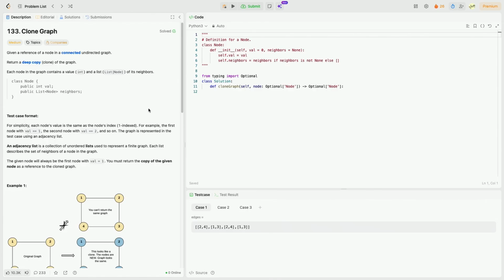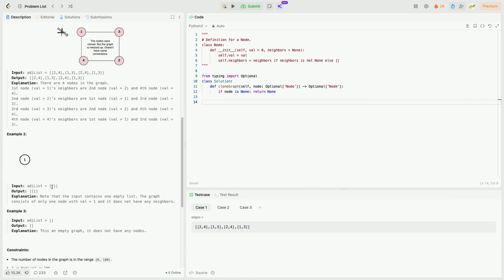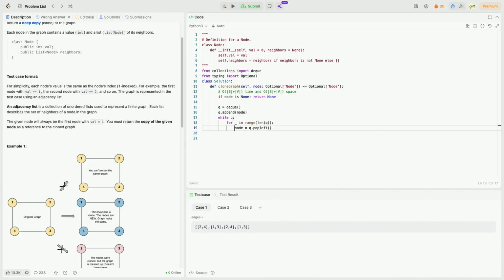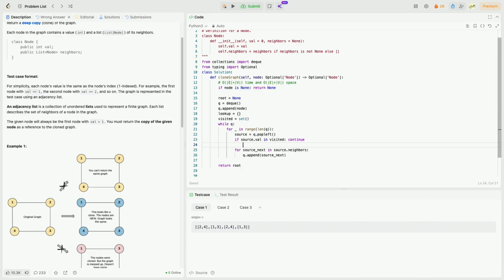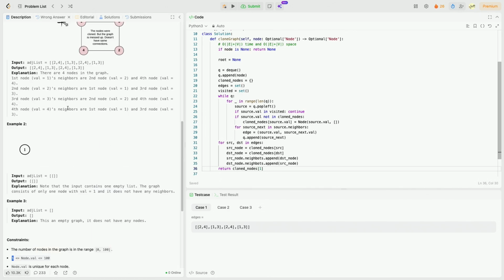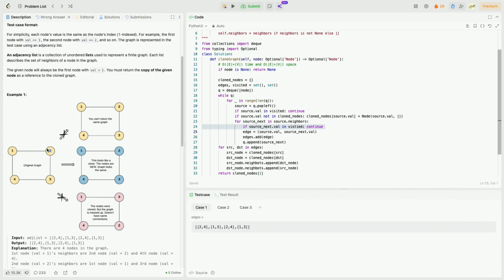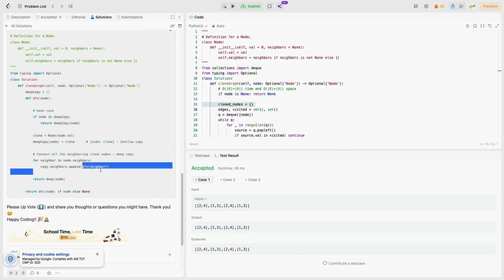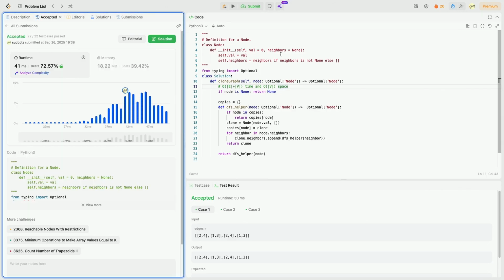LeetCode 133 | Clone Graph [medium]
LeetCode 133 | Clone Graph is about creating a deep copy of an undirected graph where each node contains a list of its neighbors. The main difficulty lies in properly handling cycles and ensuring that each node is cloned exactly once without falling into infinite loops.